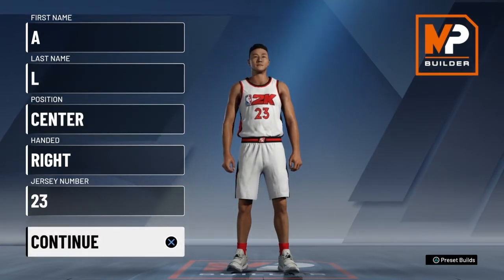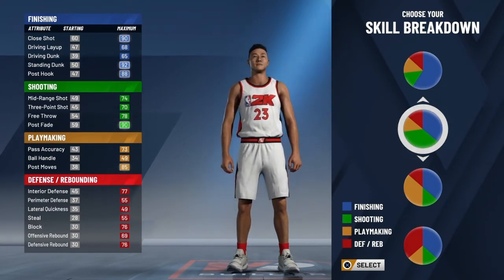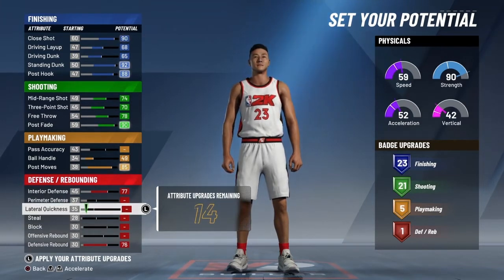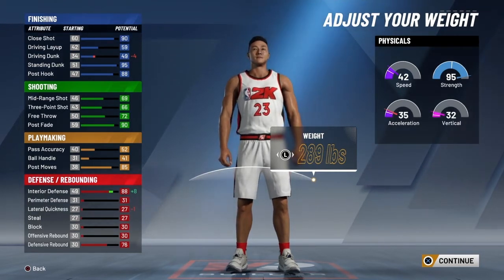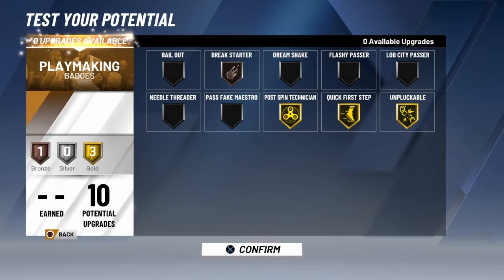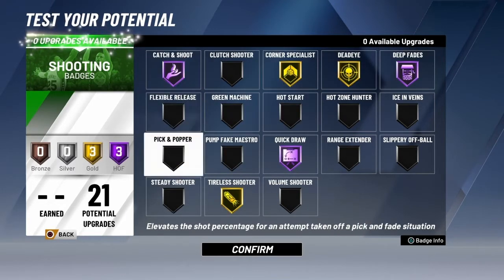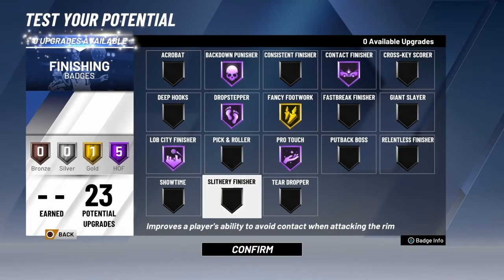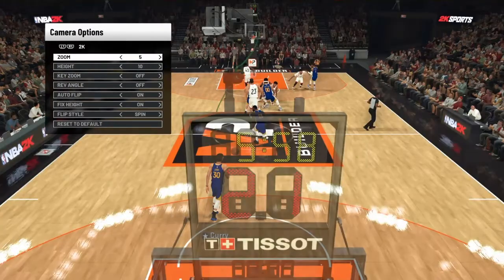7'3" PURE POST SCORER BACK FOR 2K20?? DEMO PLAYER BUILD CREATION + GAMEPLAY